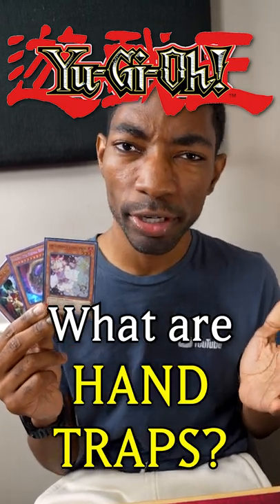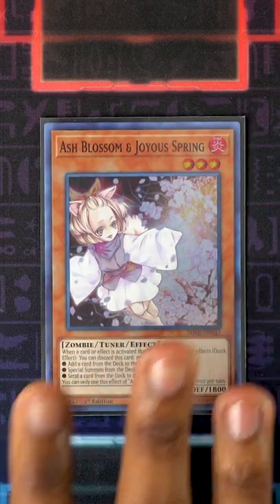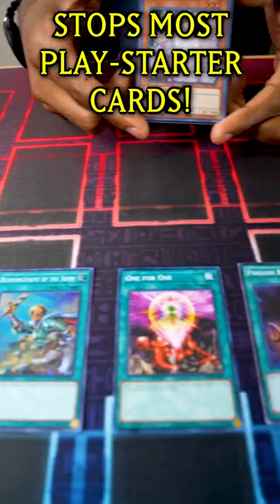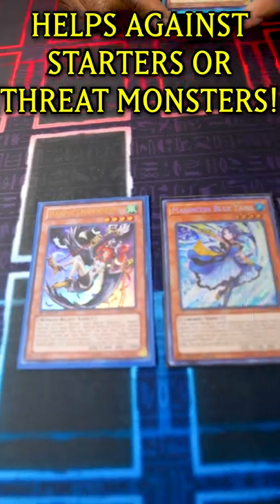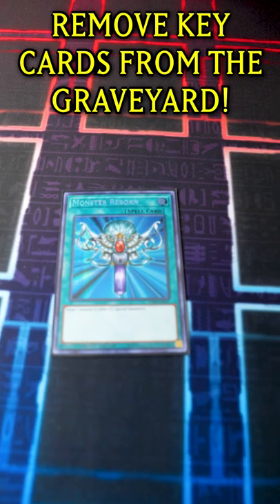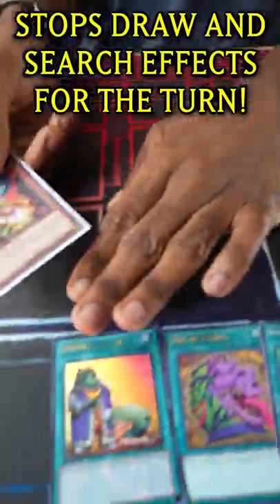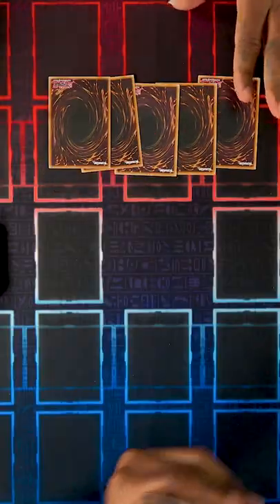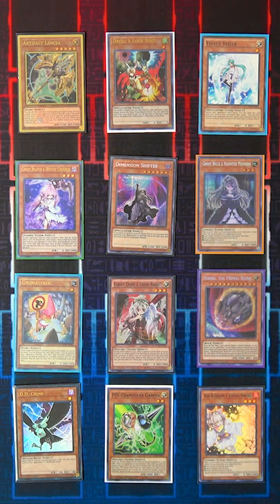Why Hand Traps are SO GOOD in Yu-Gi-Oh!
Quick Yu-Gi-Oh Tip! 📝 What are Hand Trap cards and why are they so good? Here are a few examples!